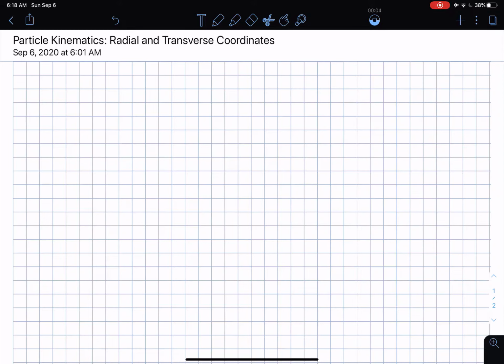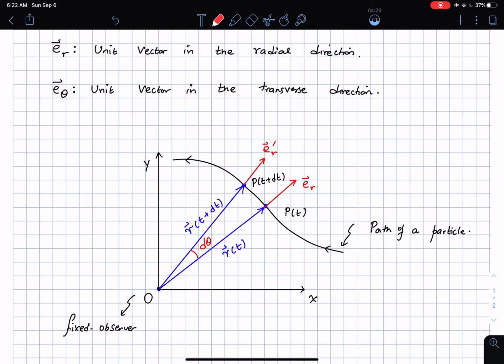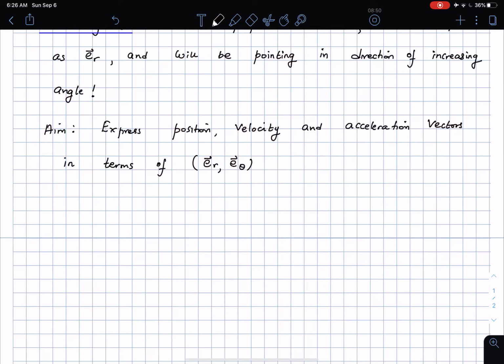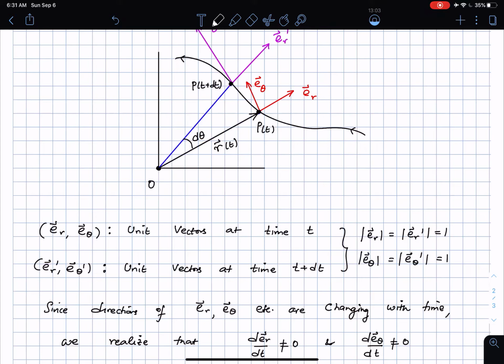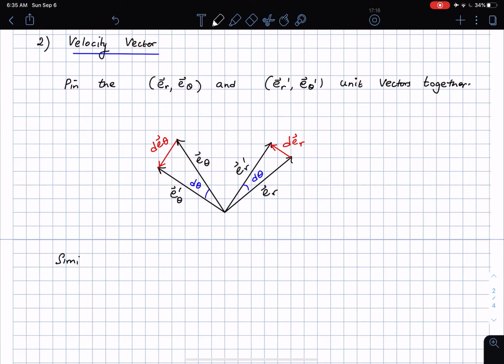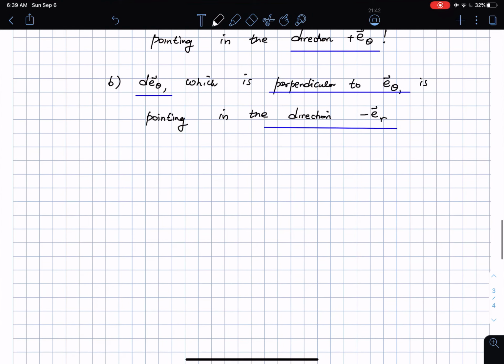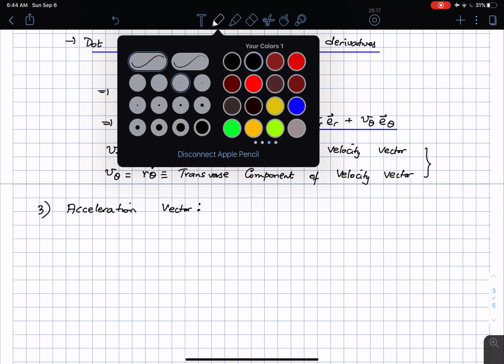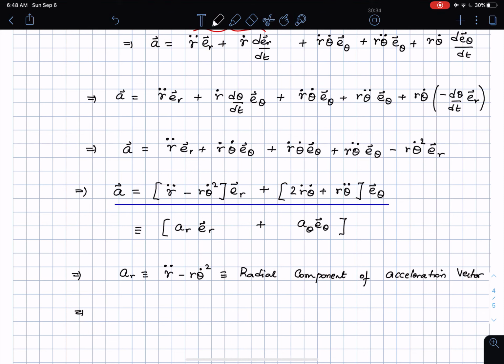Particle Kinematics: Radial and Transverse Coordinates